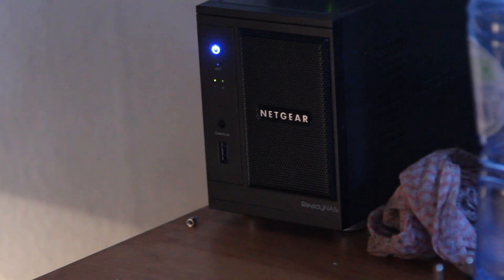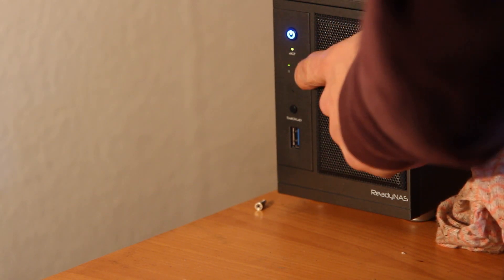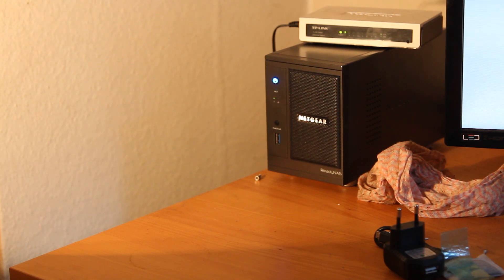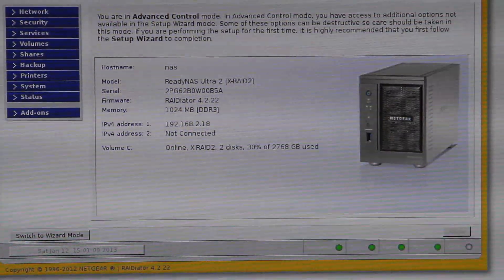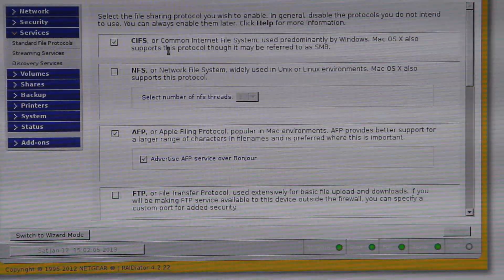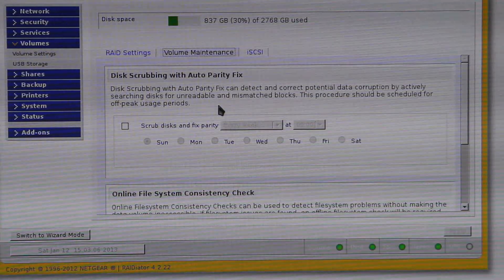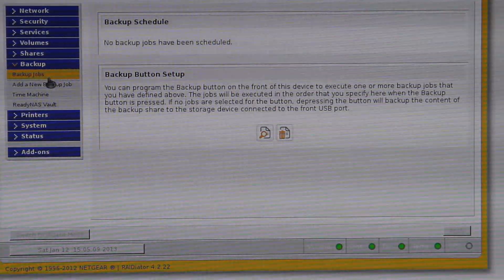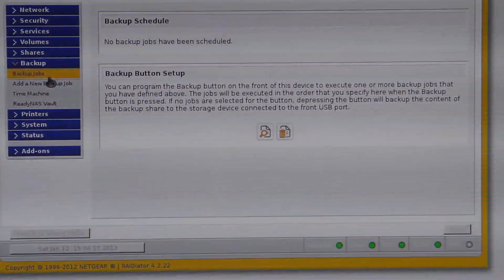Netgear ReadyNas Ultra 2 Hardware & Software Review Part 1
This part 1 of my hardware and software review of the ReadyNas Ultra 2 Network Attached Storage.